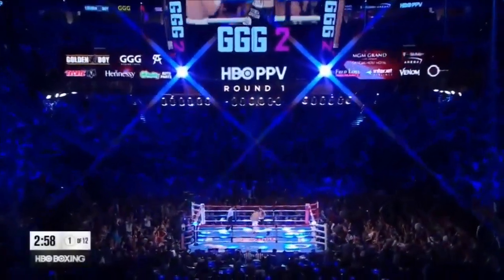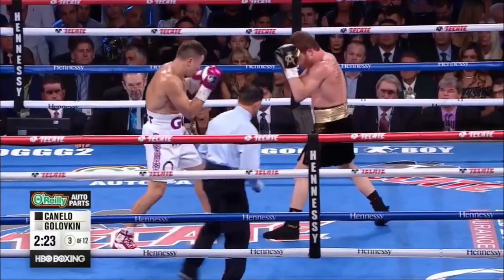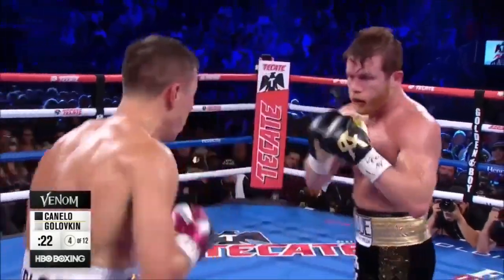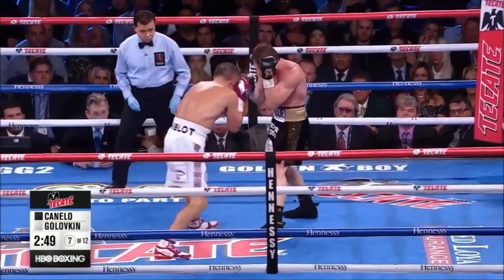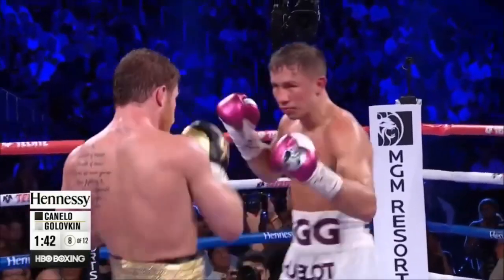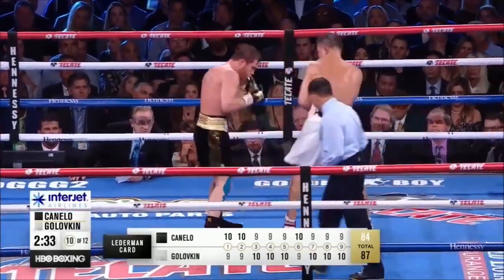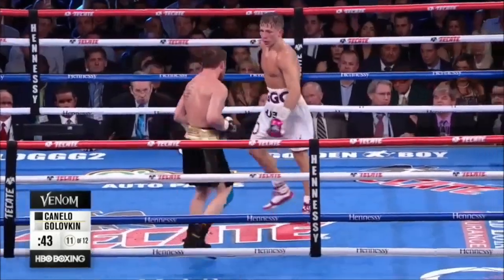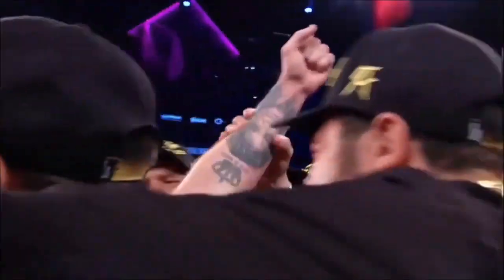CANELO Vs GGG II full highlights